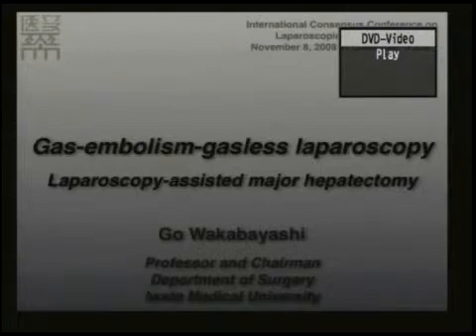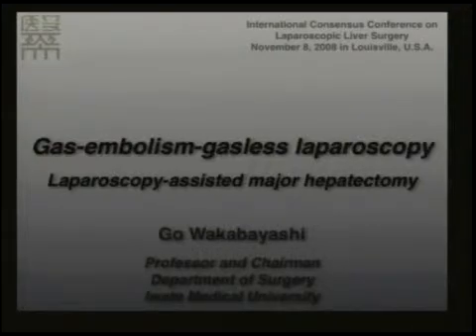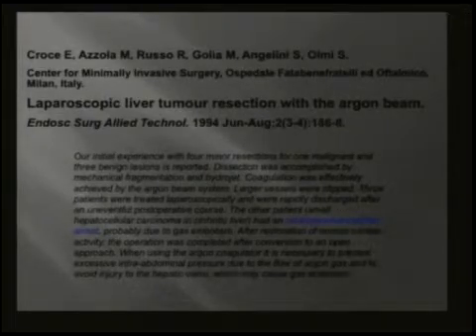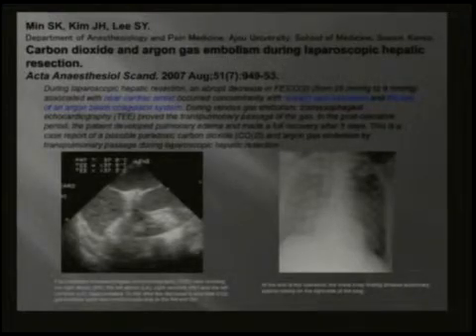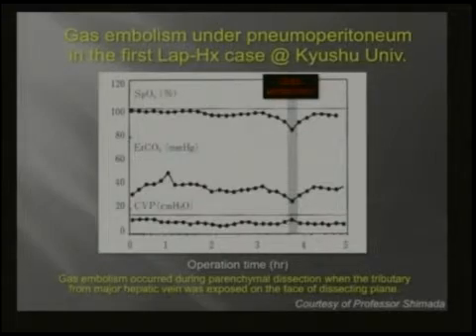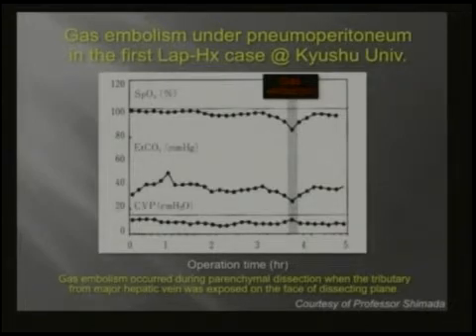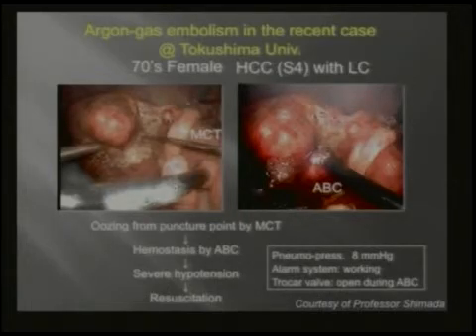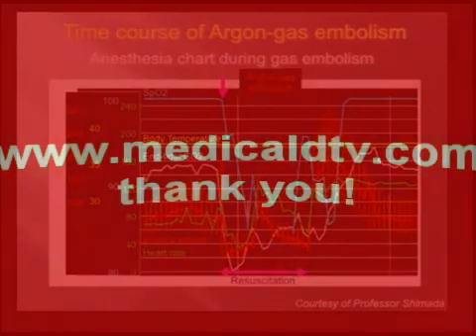Gas-embolism-gasless Laparoscopy G.Wakabayashi,MD.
Gas-embolism-gasless Laparoscopy, G. Wakabayashi,MD; Keio University,Tokio Japan. DVD 7 From the:
International Consensus Conferece On Laparoscopic Liver Surgery, Novenber,2008, To order go